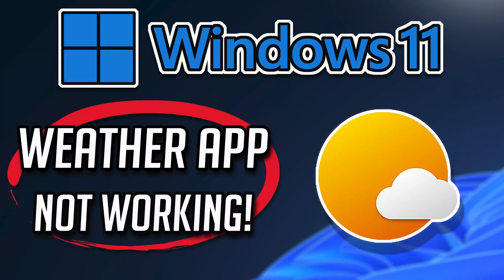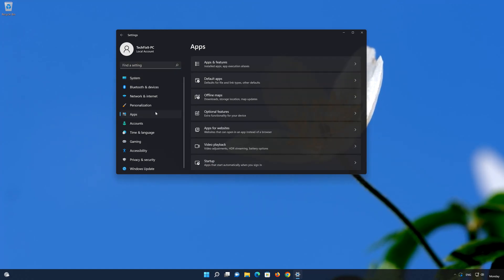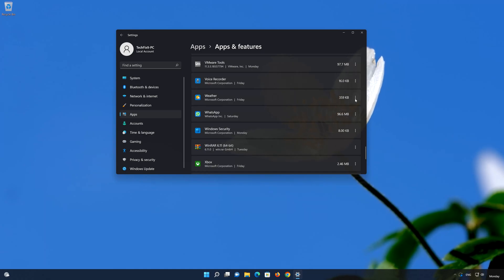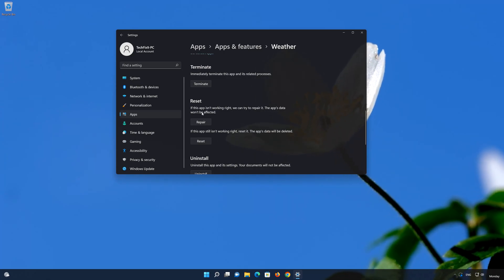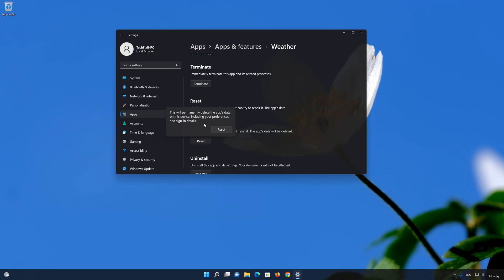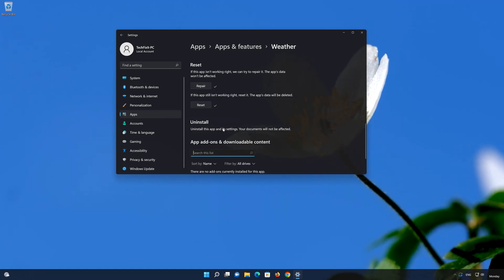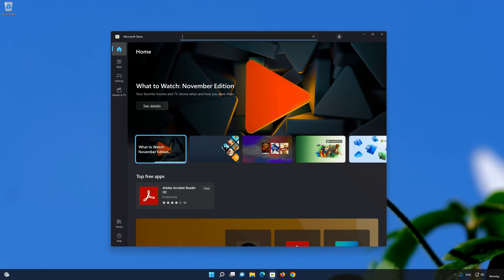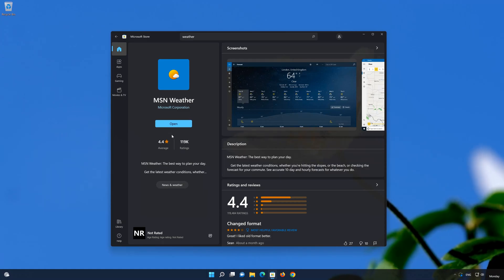How to Fix Weather App Not Working in Windows 11 [Tutorial]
In this Tutorial you will learn how to fix your weather app. do you have issues opening your windows 11 weather app because it won't load or update or it closes as soon as you try to open? this could be happening because your weather app got corrupted after updating windows. so in this tutorial I'll teach you how to fix your weather app so you can use it again.

Issues resolved in this tutorial:
windows 11 weather taskbar not updating
"windows 11" "weather app" missing
microsoft weather app for windows 11
Weather App Not Openin in Windows 11